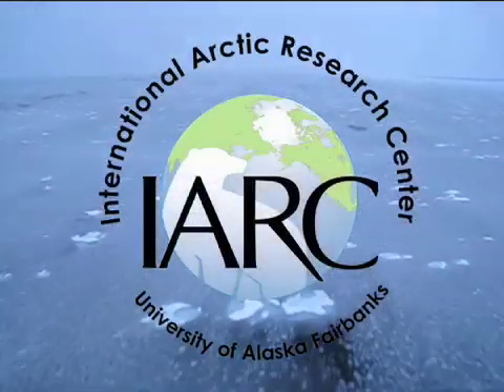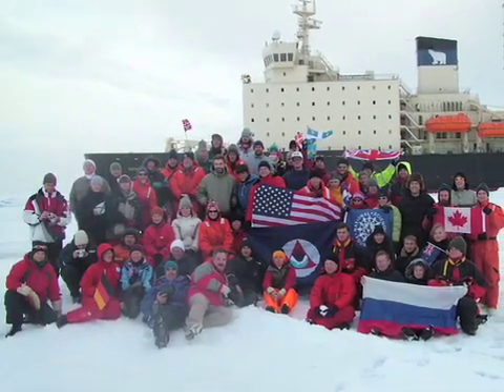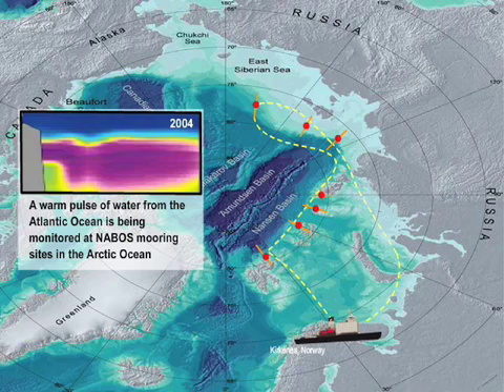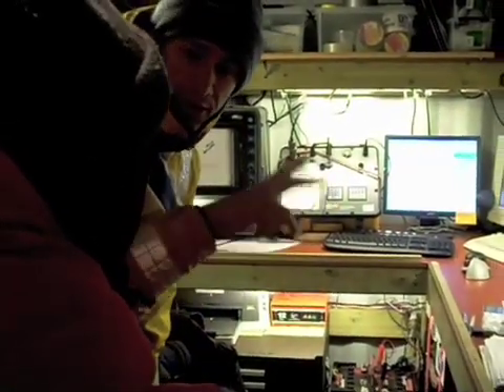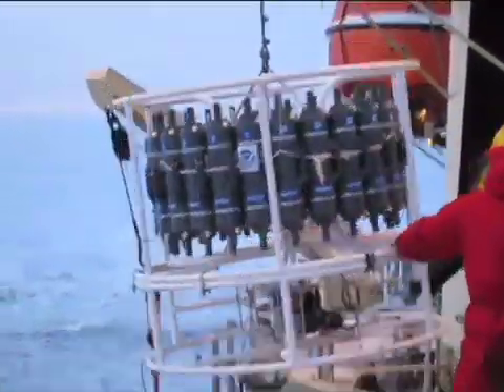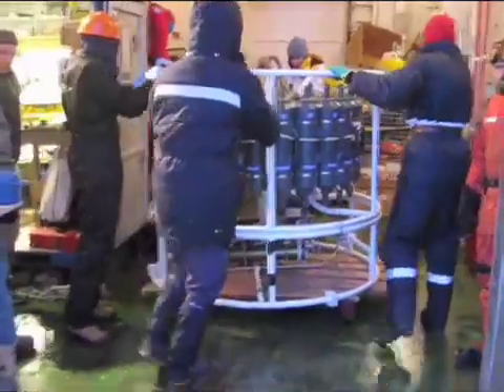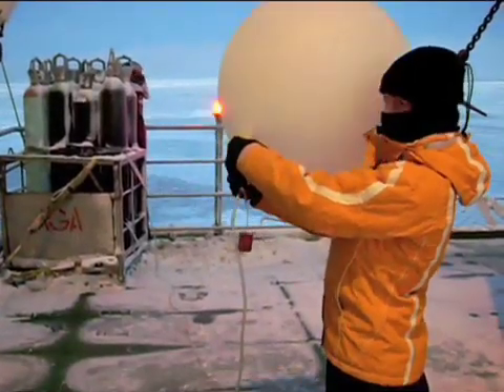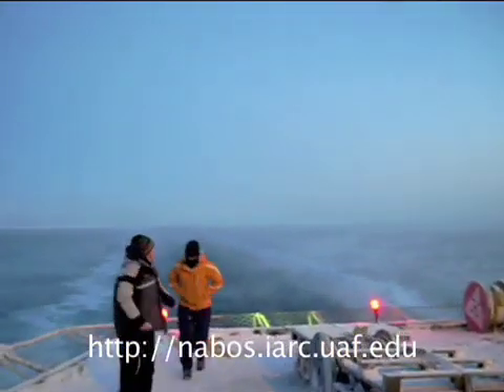NABOS Expedition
The Nansen and Amundsen Basins Observational Systems (NABOS) cruise is organized by The International Arctic Research Center at the University of Alaska Fairbanks.

NARRATION TRANSCRIPT:

Every fall scientists from around the globe embark on a journey to the top of the world. The Nansen and Amundsen Basin Observation System, or NABOS, cruise, has taken place annually in the Russian high Arctic Ocean. The research conducted on this expedition is broadening the understanding of the Arctic as a system by providing vital observational data for international collaborative science.

Sailing from Kirkenes, Norway, the expedition travels along a route deep into the Laptev and East Siberian Seas. The route is strategically located in areas key to circulation patterns and along the deeper basins and shallow shelf boundaries to give a broad picture of ocean activity. Across their route, researchers investigate a wide variety of natural conditions by gathering information of the current conditions.

Measurements are taken regularly and first-hand data can be collected in a variety of ways ocean turbulence, carbon dioxide, methane, ph, alkalinity, salinity, currents, temperature, and biota. Atmospheric measurements are also taken daily. Standard techniques and apparatus such as the rosette are employed to retrieve water samples from various depths that multiple researchers can use for their experiments.

Moorings are anchored on the bottom of the ocean, below the active ice layer. They are important data collection devices that are retrieved each year. To find the moorings, a signal from the ship causes it to detach from the anchor and return to the surface. The mooring is then brought aboard ship where data is retrieved. The mooring is cleaned up and reconfigured for another season and then redeployed. It will remain in the ocean collecting a wide variety of valuable data for a full year.

Since the first expedition in 2002, the data from the NABOS cruise has been publicly available and analyzed by scientists around the world. This analysis has resulted in numerous scientific publications and has illuminated interesting results that help us understand the effect that our worlds changing climate has had on the arctic.

Studying the data collected on the NABOS cruises will give scientists around the world clues as to the effect the warming sea water and diminishing Arctic ice has on the arctic ecosystem.